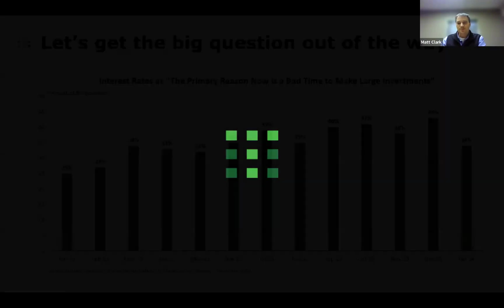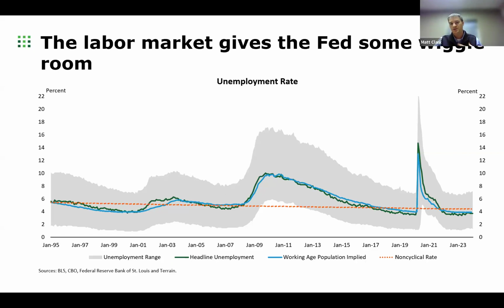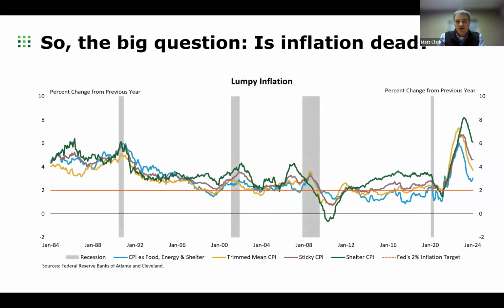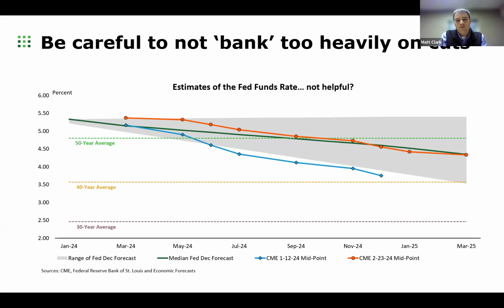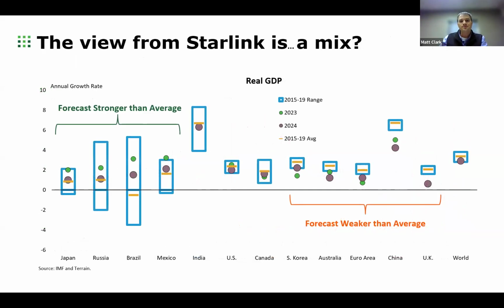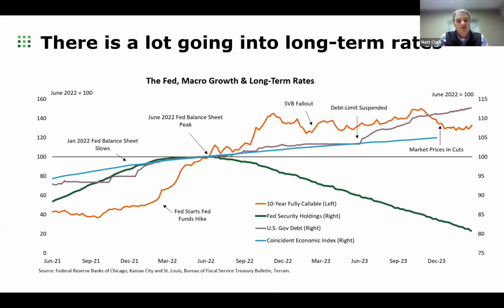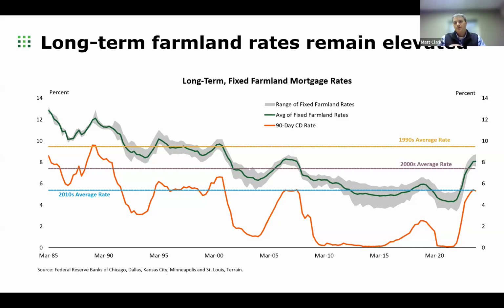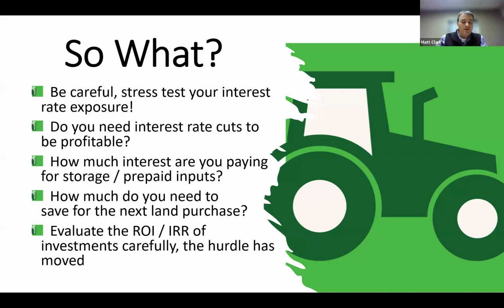Harvesting Value: Interest Rate Update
The Federal Reserve stood pat on interest rates for the fourth consecutive meeting in January. What does this mean for you and your agricultural operation?

Our Terrain senior rural economy analyst, Matt Clark, gives an outlook on interest rates and walks through the ways farmers and ranchers should be thinking about interest rates for this year (i.e. how does it influence land/equipment/financial investment decisions, etc.) in this recorded webinar.

Learn more about the Harvesting Value webinar series and register for upcoming webinars